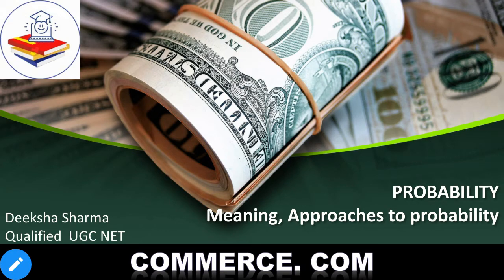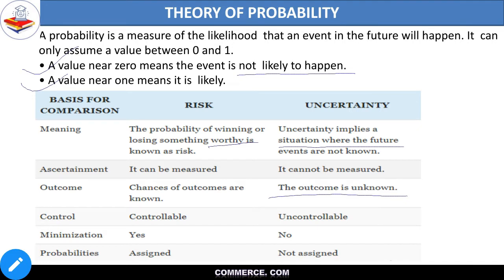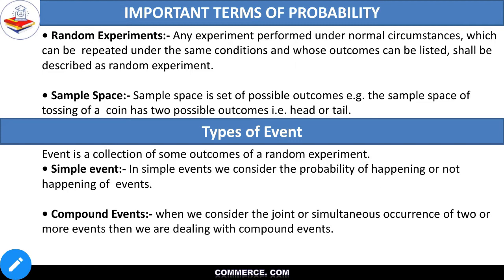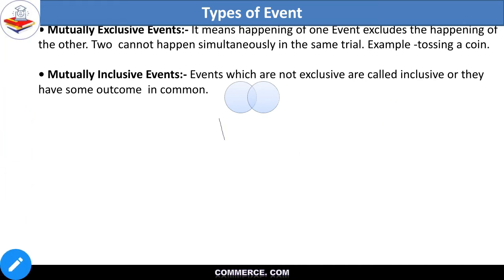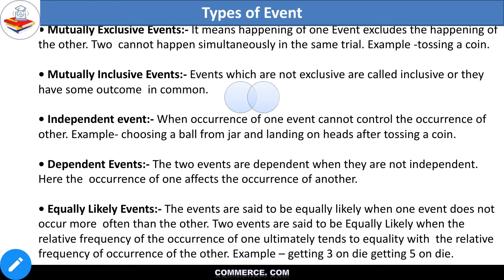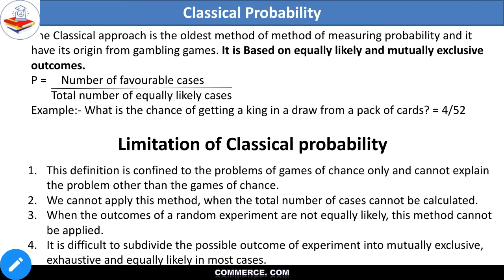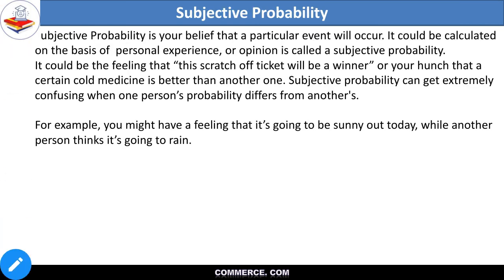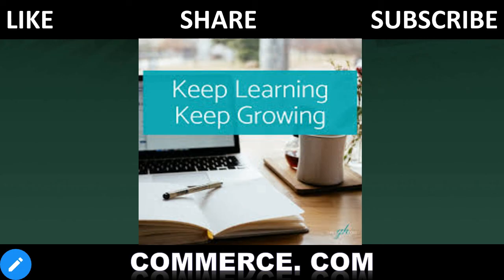#12 Probability Concept, Approaches|Business statistics| UGC NET COMMERCE|Deeksha ma'am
Hello learners, this lecture is all about Probability meaning its concepts and approaches, of Business statistics series of UGC NET JRF.

All other relevant concept videos link here below. Learn smarter only on commerce.com